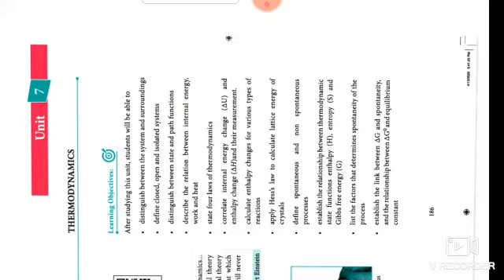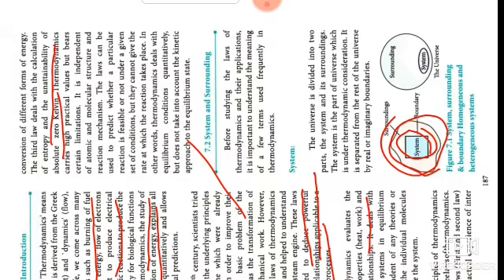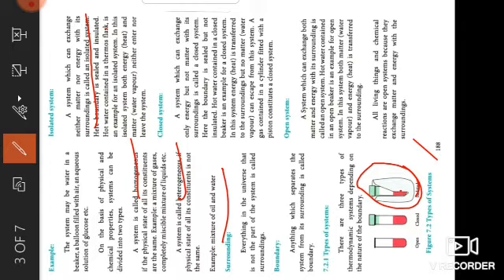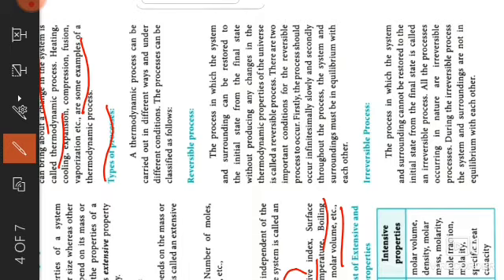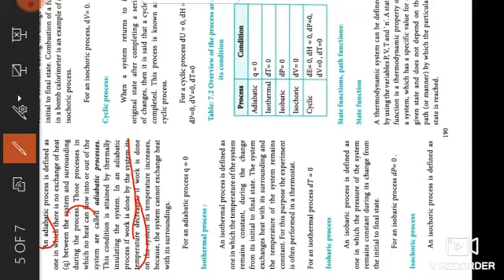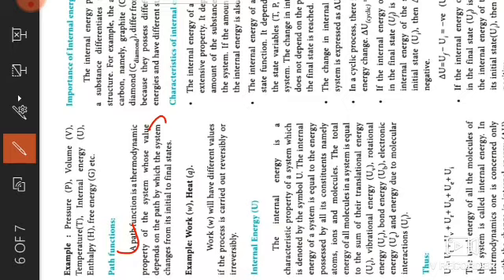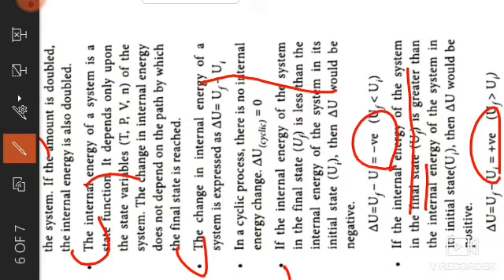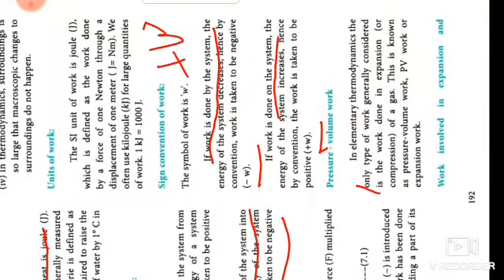Ln 7 Thermodynamics